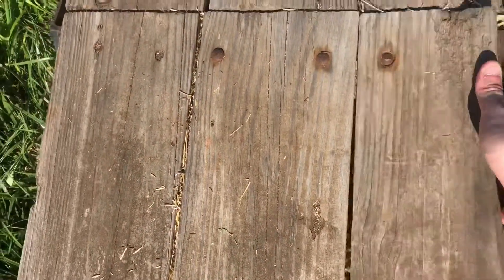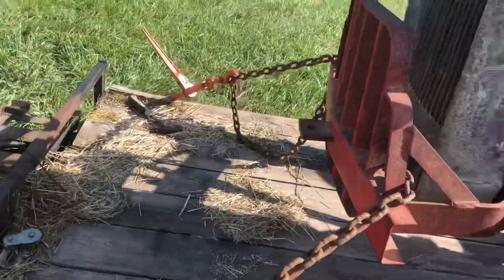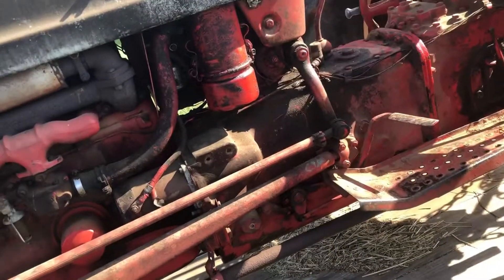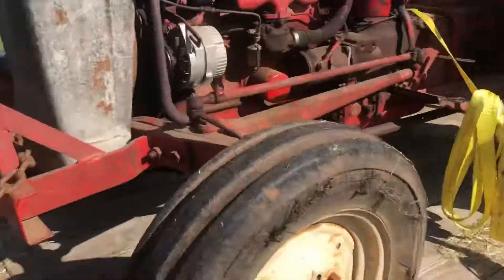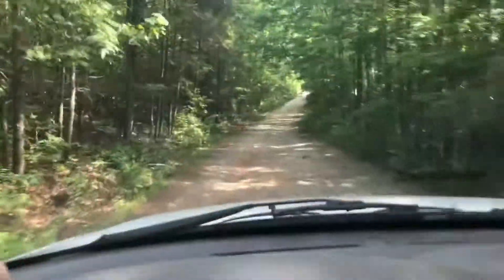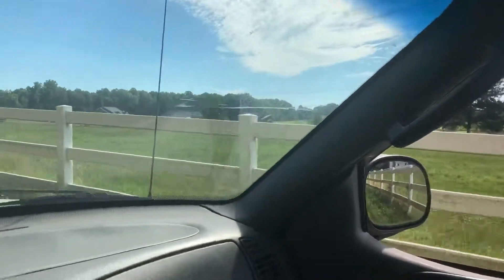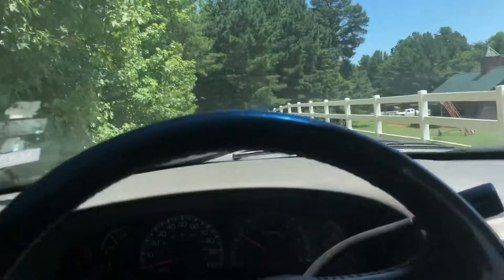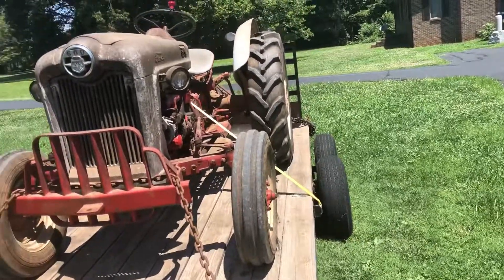Hauling the 600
Taking the ford 600 on a little road trip.